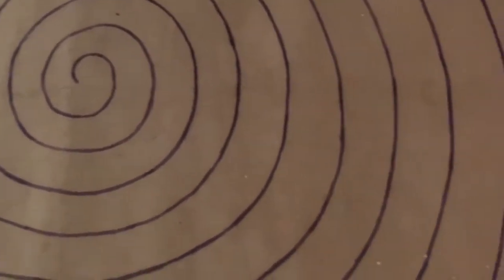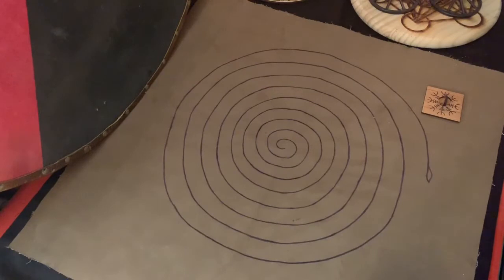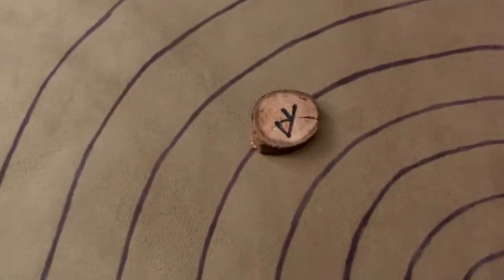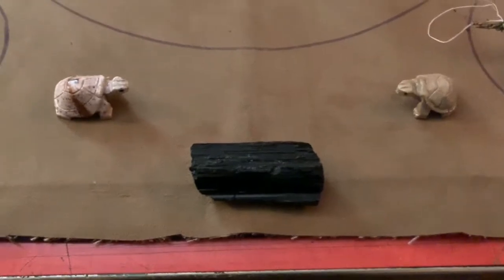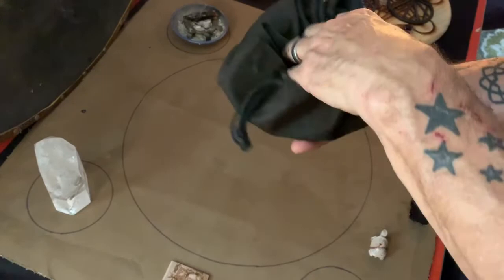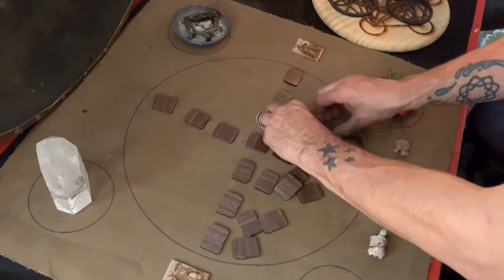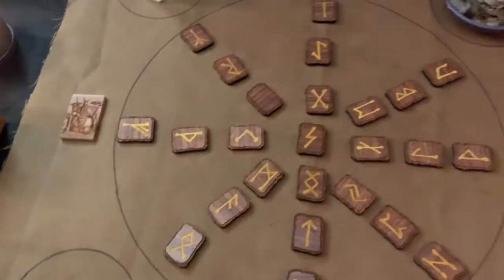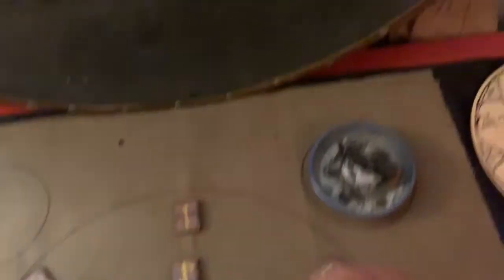Rune cloth options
In this video I go over the two rune cloths that I use and show what kind of casting I do on them.